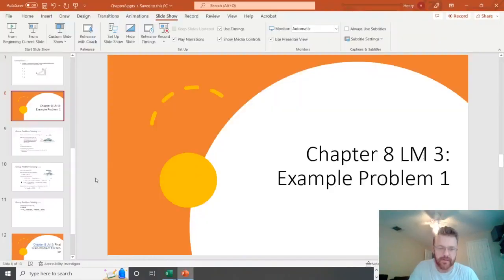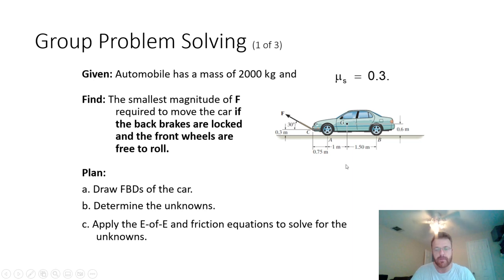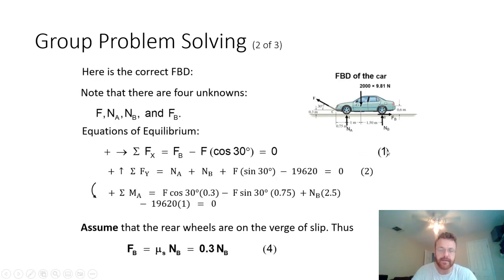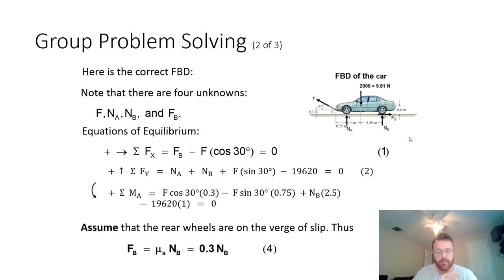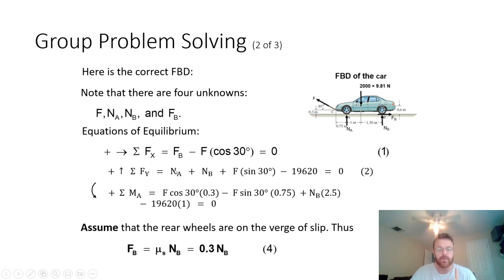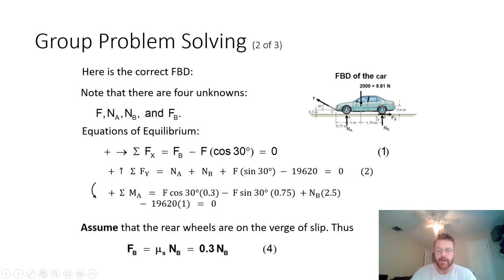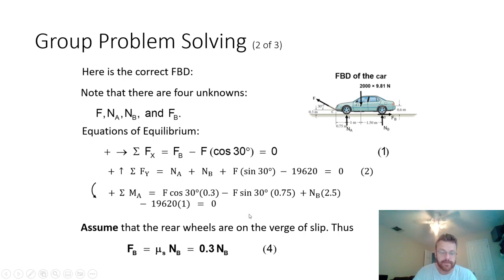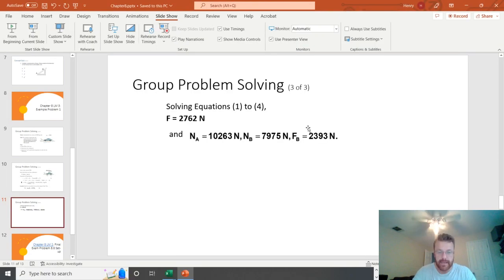Chapter 8 LM 3 - Example Problem 1